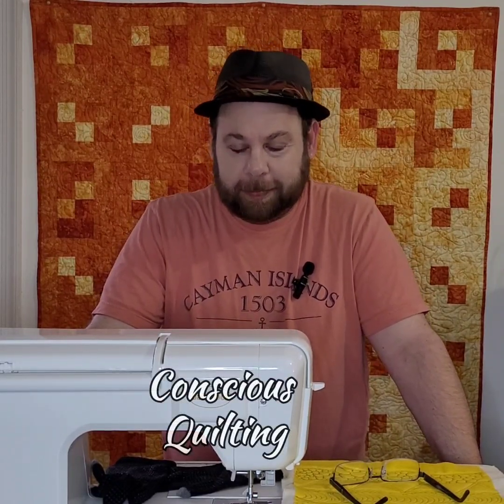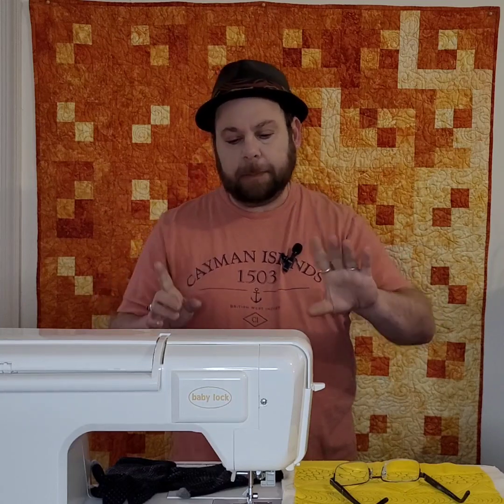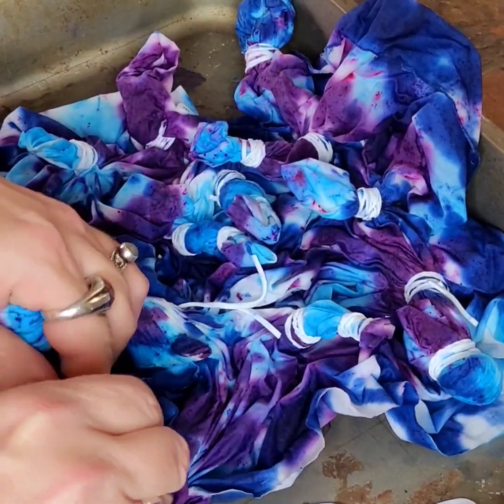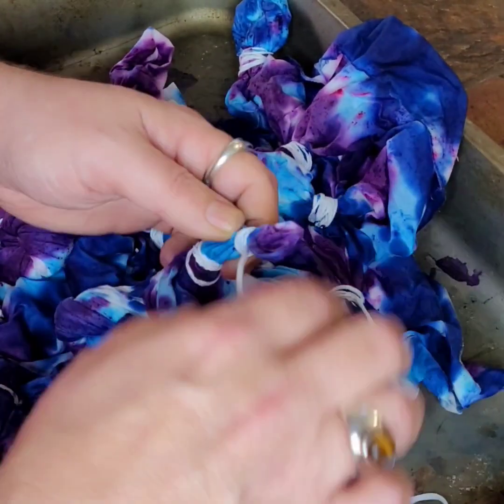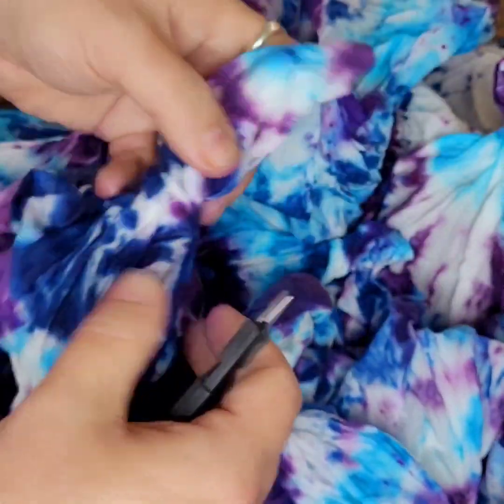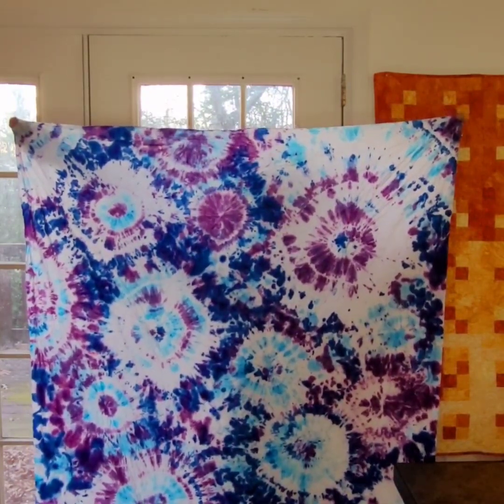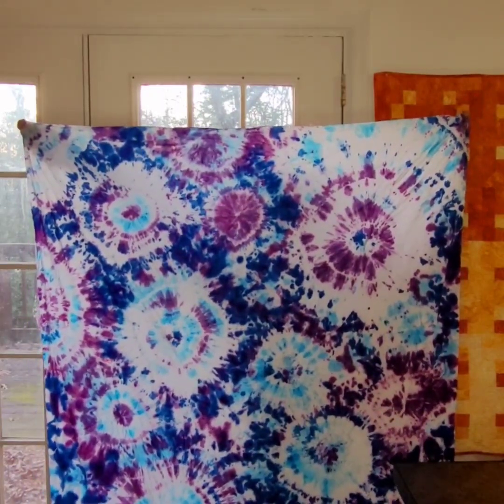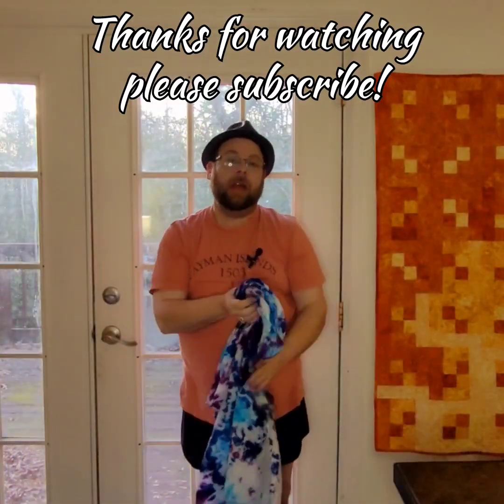Crafting before coffee: Tie Dye fabric reveal!!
adding to my menagerie of crafts this week by tie dying my own fabric before quilting it!

Musician:Alex Cap